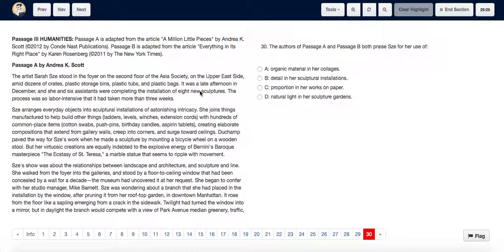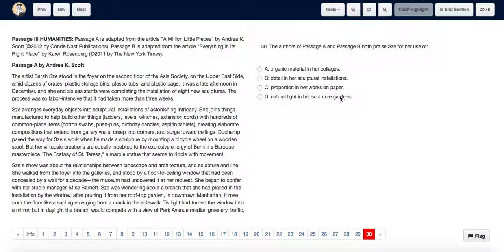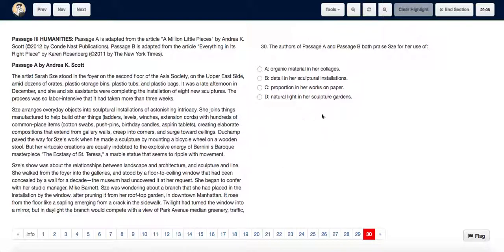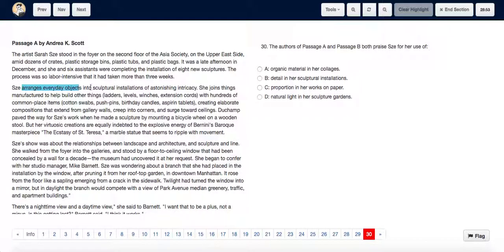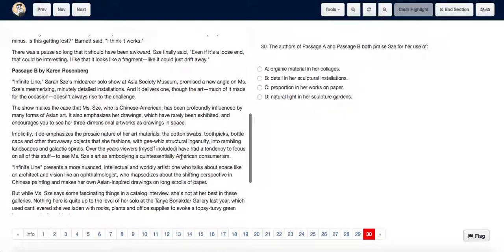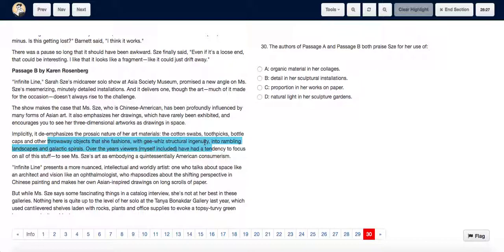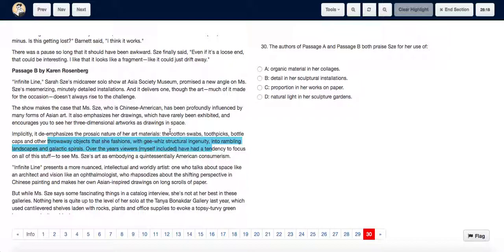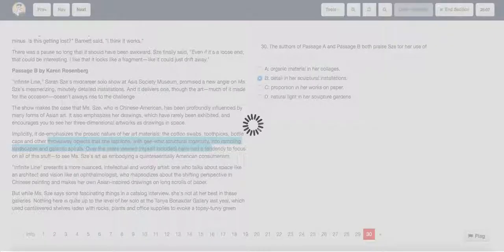Test 4 Q30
Test 4 A09 Section 3 Reading Test 4 Q30